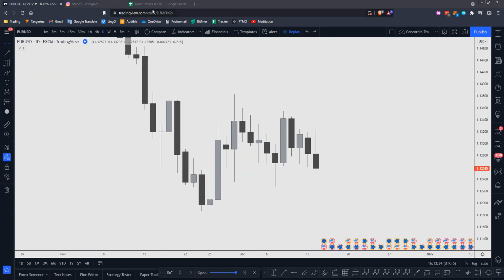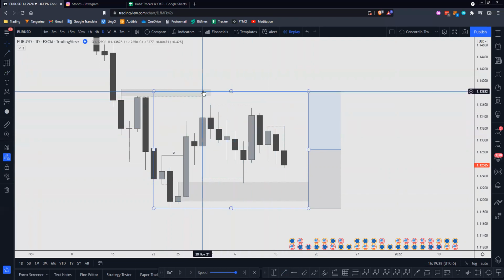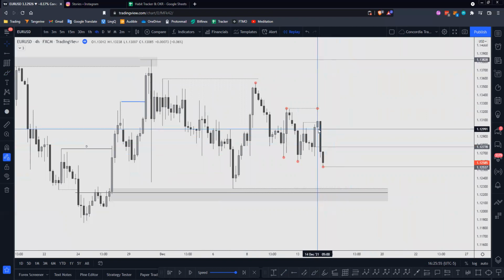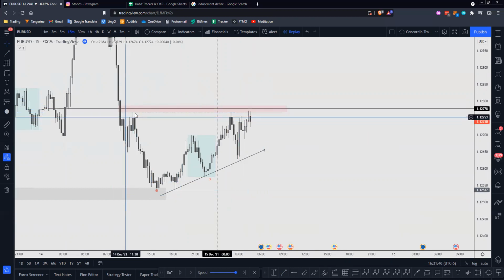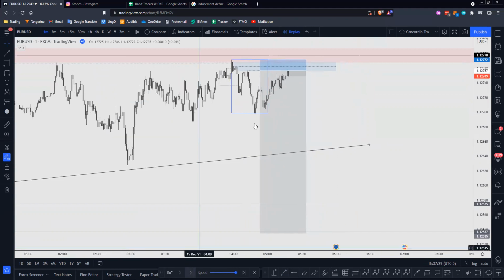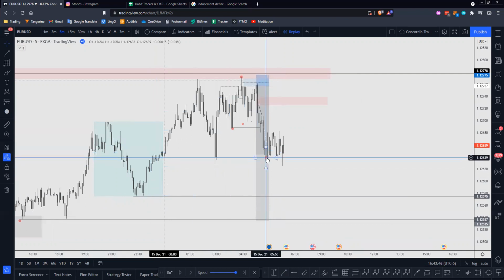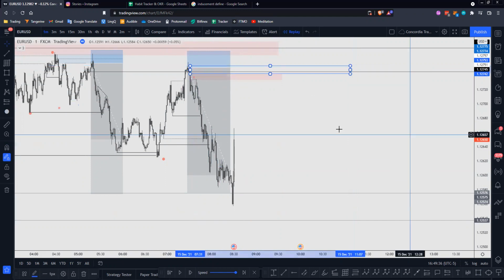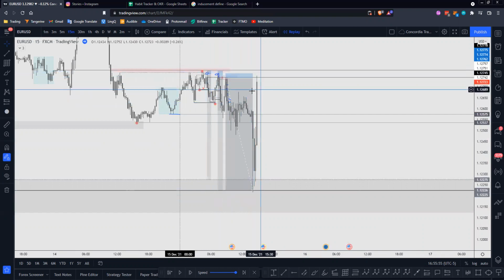WWA + Liquidity Inducement Theorem (LIT) Case Study - December 15th, 2021